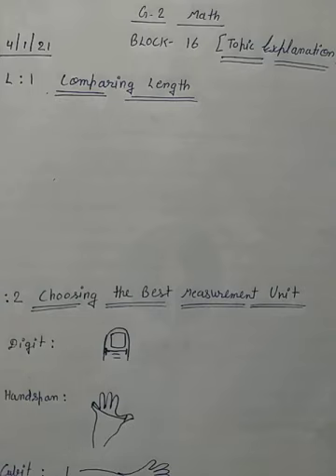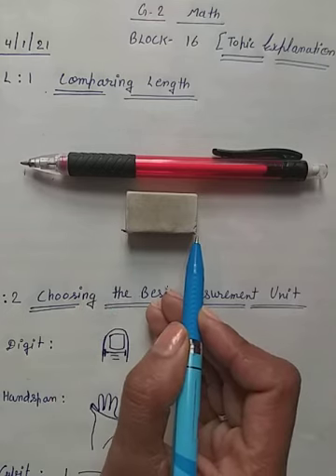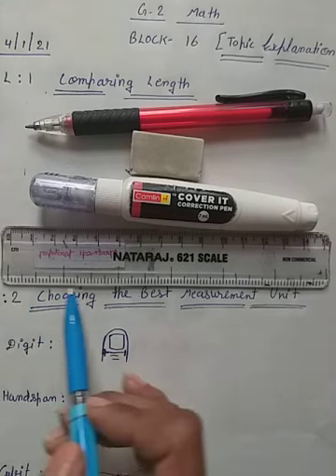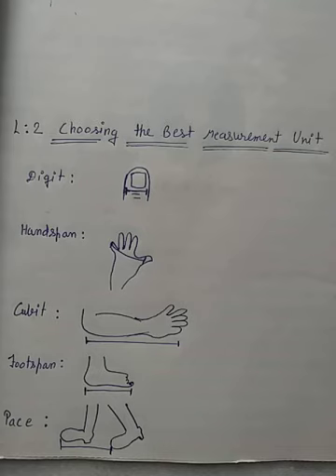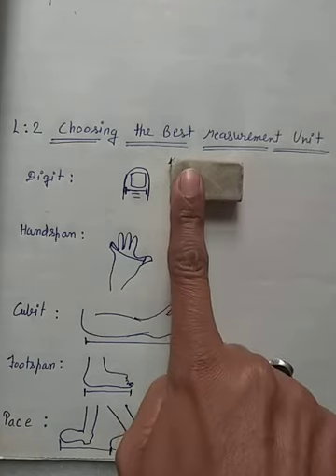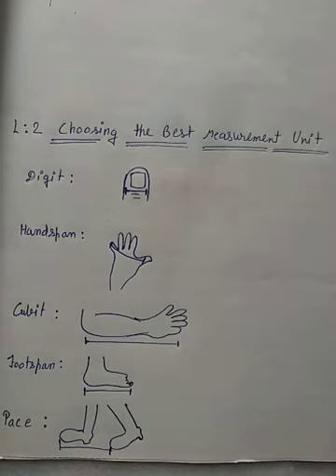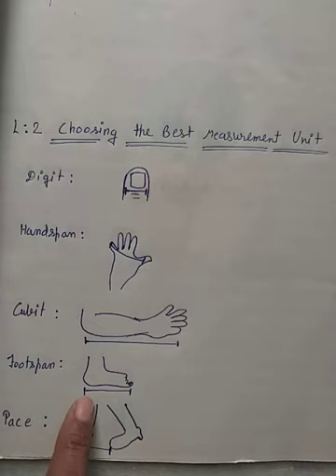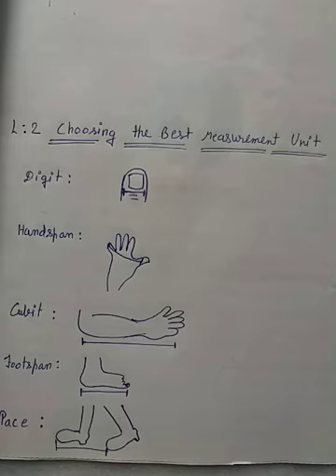Xseed G-2 Math Block 16 Topic explanation